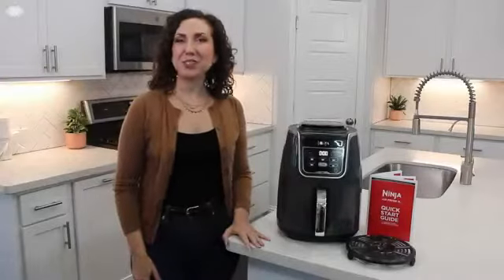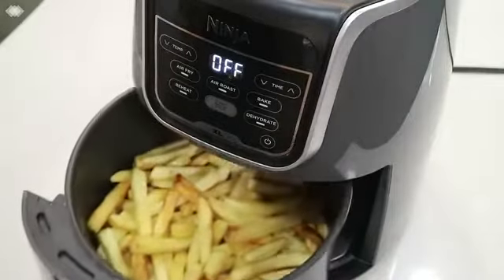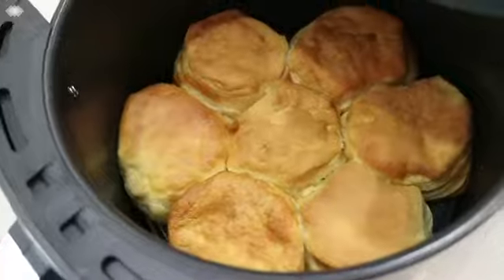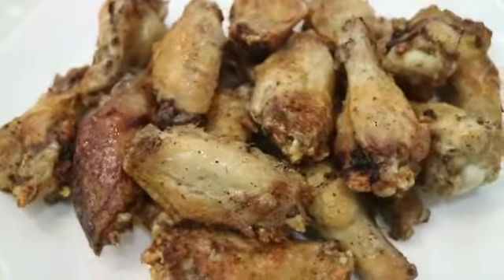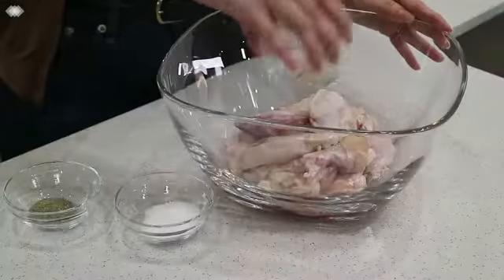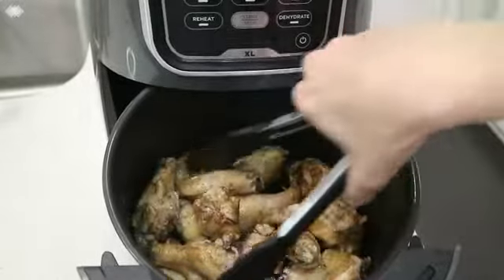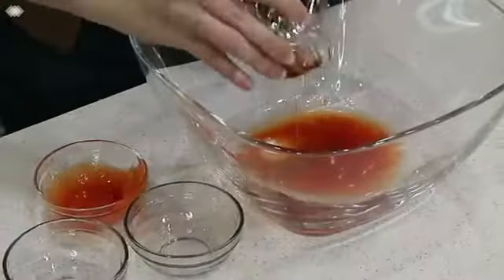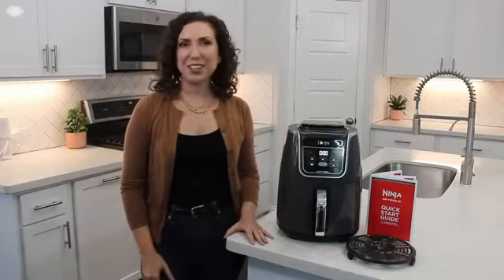Ninja AF161 Max XL Air Fryer that Cooks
Ninja AF161 Max XL Air Fryer that Cooks, Crisps, Roasts, Bakes, Reheats and Dehydrates, with 5.5 Quart Capacity, and a High Gloss Finish, Grey

Product details

Special FeatureProgrammableProduct Dimensions11"D x 14"W x 14.75"HColorGrey with a High Gloss FinishCapacity5.5 QuartsMaterialPlasticRecommended Uses For ProductRoast, Broil, Bake, Reheat, Dehydrate

LESS FAT: Up to 75% less fat than traditional air frying methods. Tested against hand-cut, deep-fried French fries.

MAX CRISP TECHNOLOGY: Delivers 450 degrees of superheated air to cook foods up to 30 % faster (Versus Ninja AF100) for hotter, crispier results with little to no oil for guilt free fried favorites.

XL CAPACITY: The 5.5 QT ceramic coated nonstick basket and crisper plate fit 3 pounds of french fries or chicken wings.

7-IN-1 FUNCTIONALITY: Includes 7 versatile cooking programs: Max Crisp, Air Fry, Air Roast, Air Broil, Bake, Reheat & Dehydrate.

EASY CLEANING: The ceramic basket is both nonstick & dishwasher safe.

WHAT'S INCLUDED: Max XL Air Fryer, 5.5 qt. Nonstick Basket & Chef-Inspired 20 Recipe Book